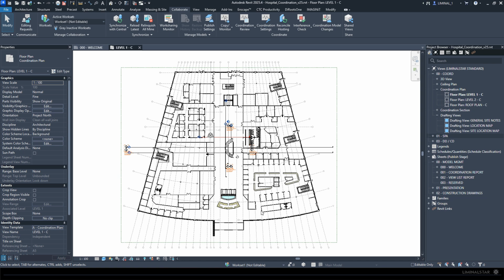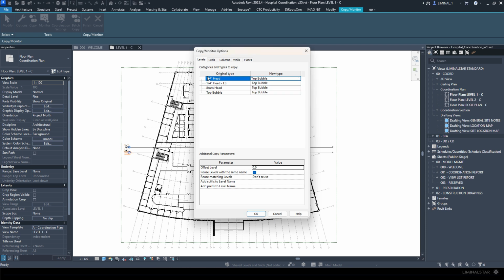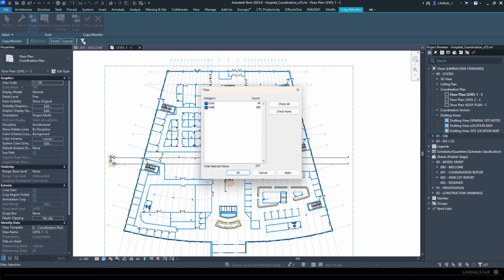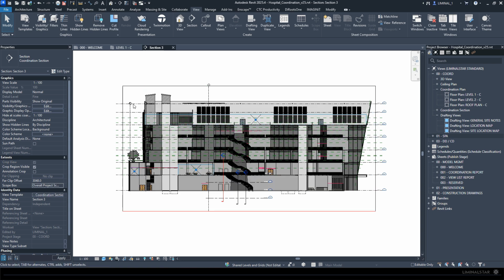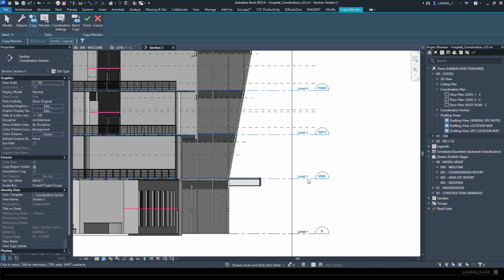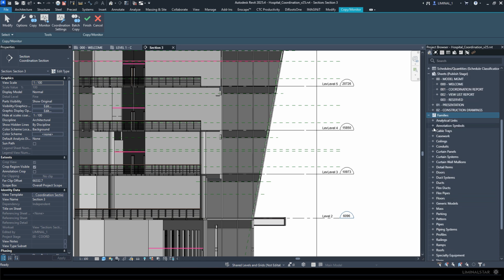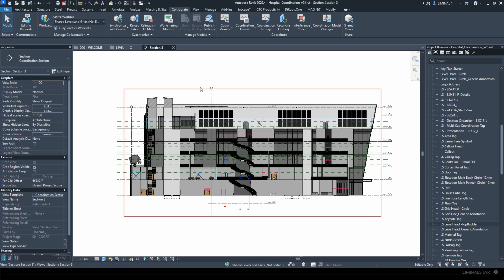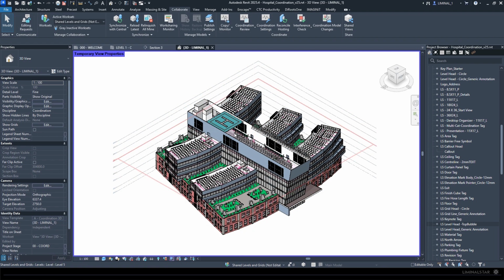Copy / Monitor Grids and Levels in Revit 2025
This video explores some of the options you have when copying grids and levels out of a linked model. We take a look at filtering selections, leveraging coordination views for project setup, strange behaviour of level beyond the crop region and how to address pesky duplication Revit does on your families when copying in level or grid types.